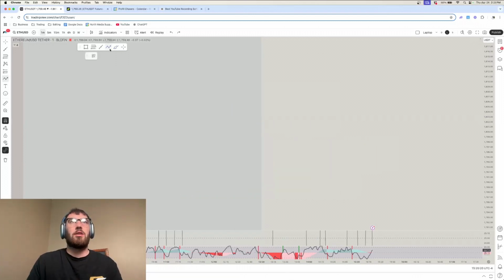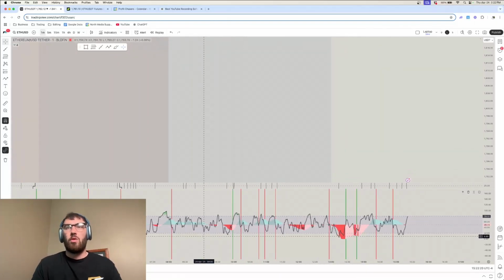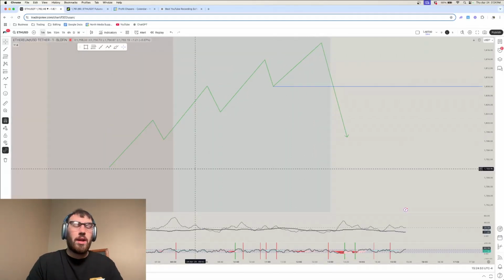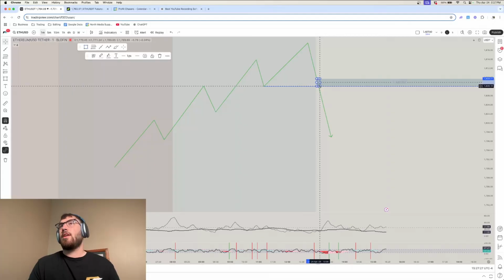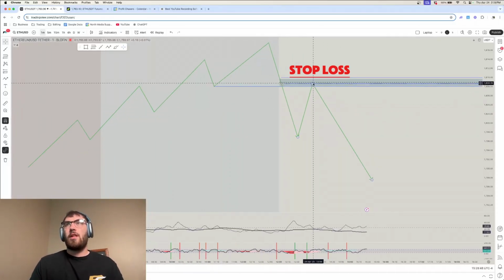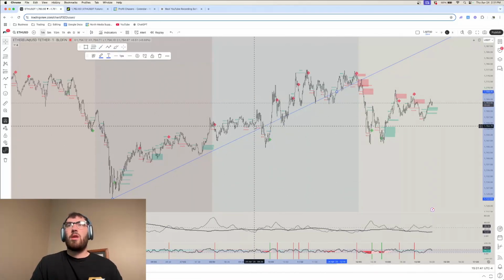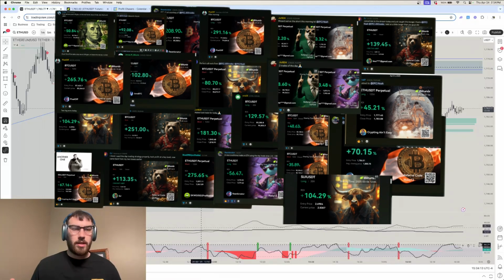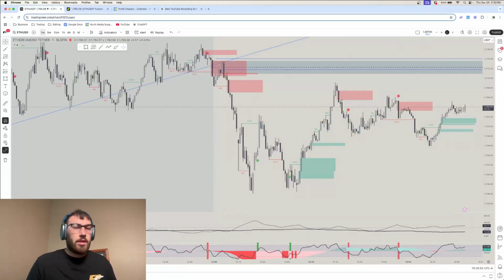UPDATED: #1 Crypto Strategy for 2025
🚀 My Exact Crypto Day Trading Strategy (Step-by-Step)
In this video, I break down the crypto day trading strategy I use to consistently catch high-probability setups in volatile markets. Whether you're trading Bitcoin, Ethereum, or altcoins, this system is built to help you make smarter entries, manage risk, and grow your account with confidence.

📈 What You'll Learn:

How I identify key levels using market structure

My go-to indicators for confirmation

The entry/exit strategy I use to avoid FOMO and maximize profits

Live chart examples and recent trade breakdowns

💡 Perfect for beginners and intermediate traders looking to level up with a proven approach.

👇 Drop your questions or trades in the comments—I'll reply to as many as I can!